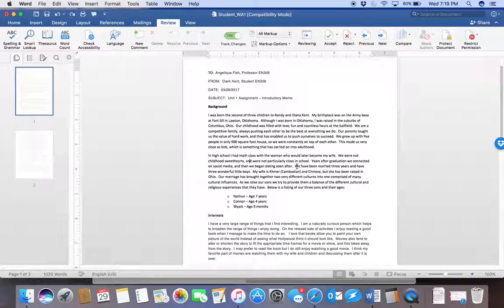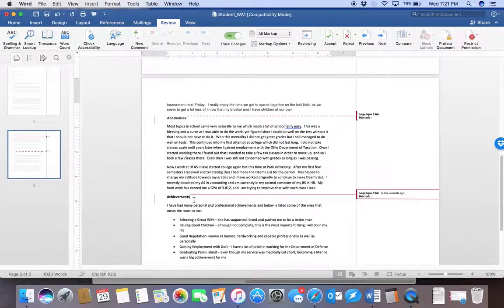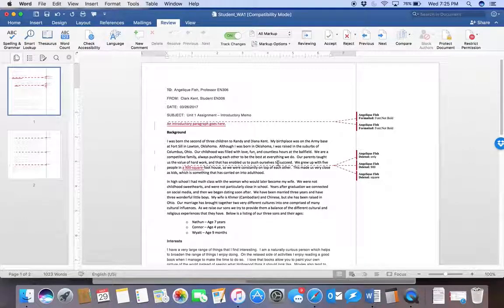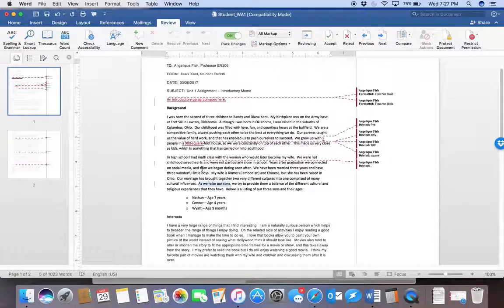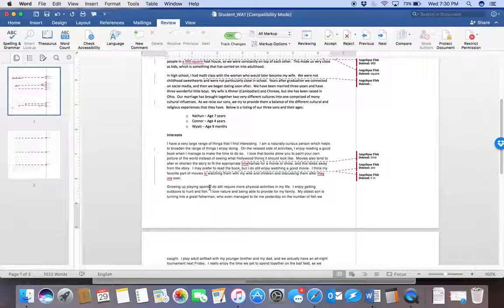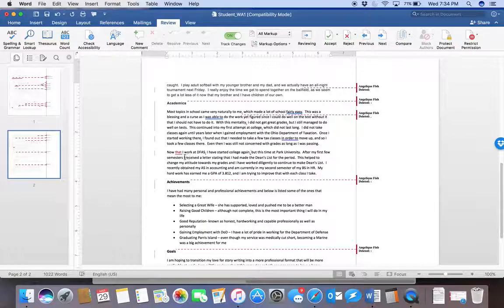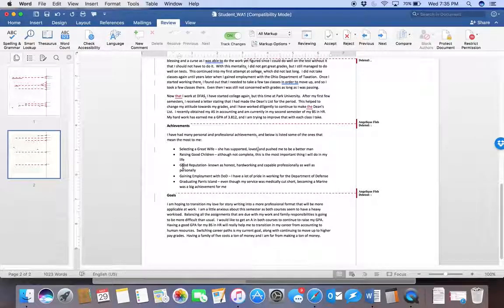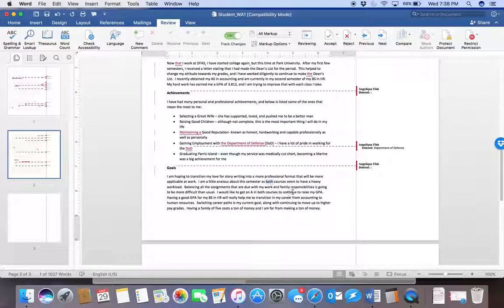Student1 WA1 S2A2017